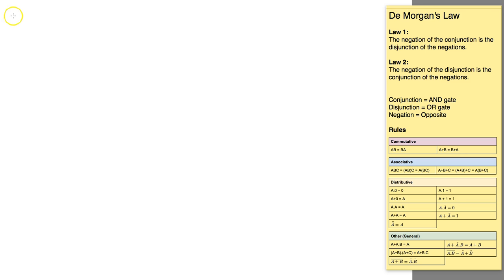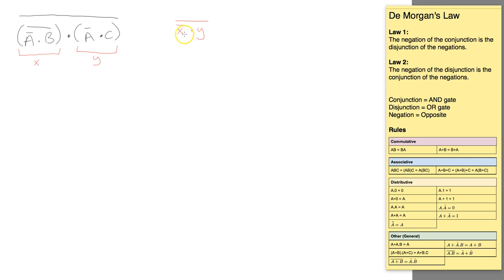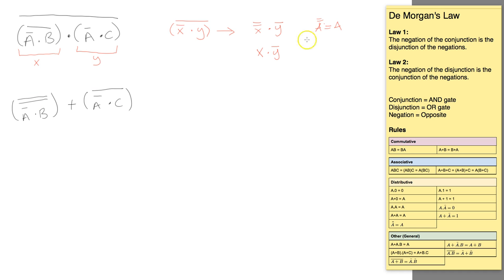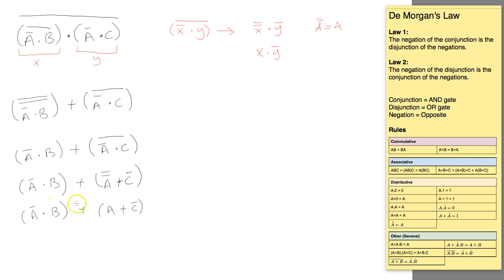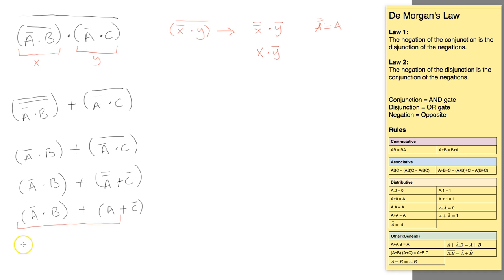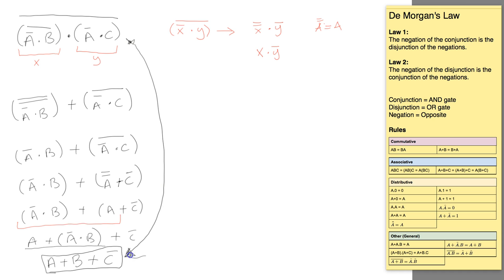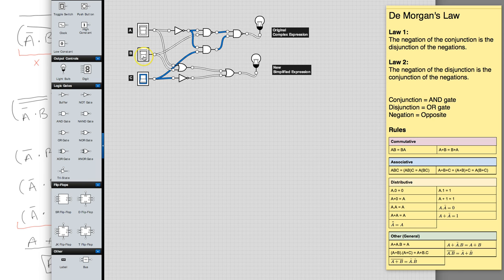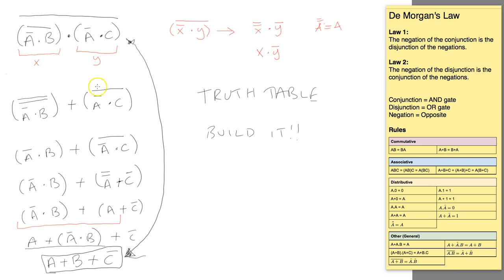De Morgans Law -- Simplifying Expressions -- Tutorial 2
Another example of how to simplify complex boolean expressions using De Morgan's laws.  What a chap he was.